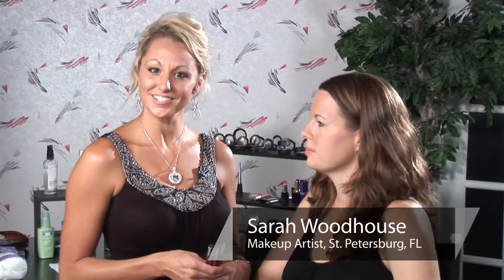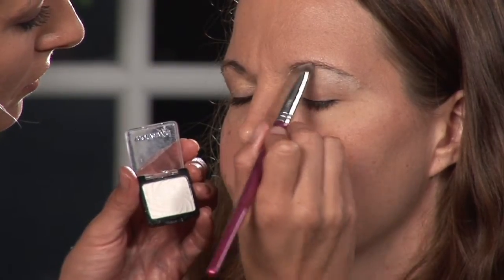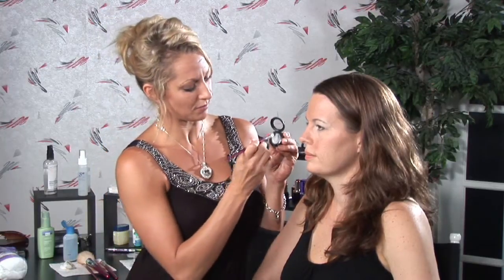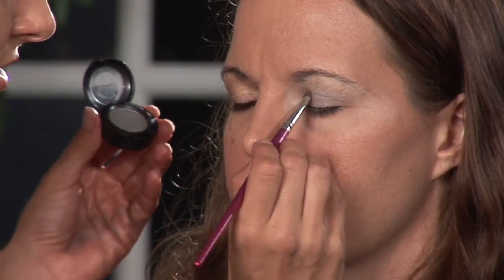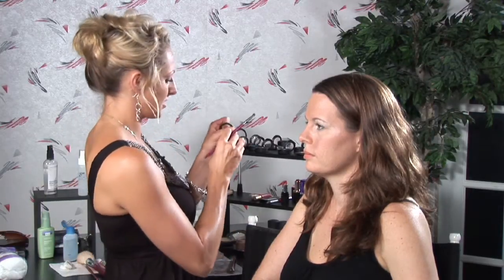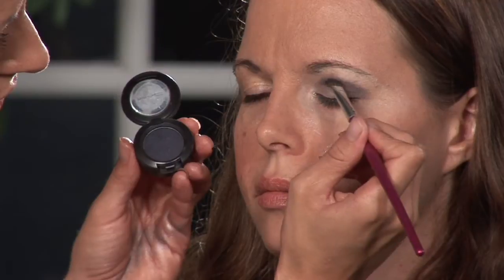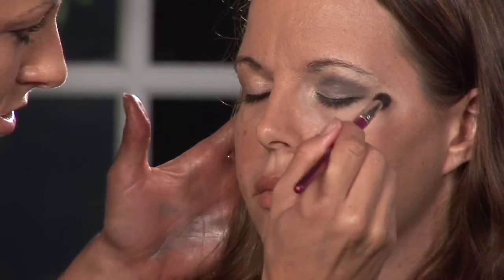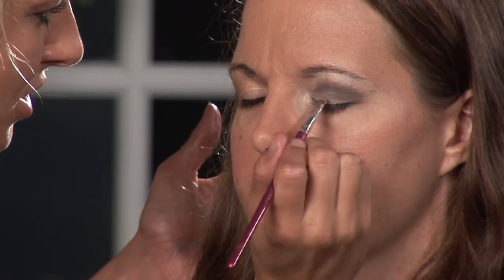Eyeshadow Application : How to Apply Smoky Eye Shadow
Smoky eye shadow adds drama to your evening look. Master the technique of smoky, sultry eyes with this free video by a professional makeup artist.

Series Description: Draw attention to your eyes using the hints and tricks in this free video series by a professional makeup artist.